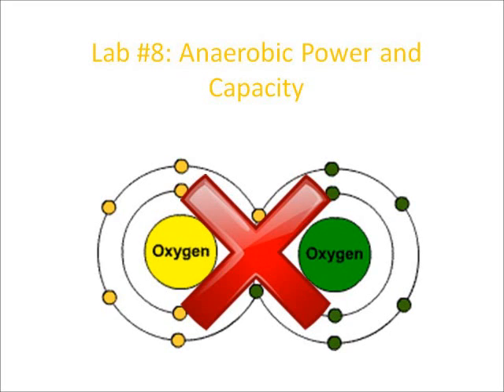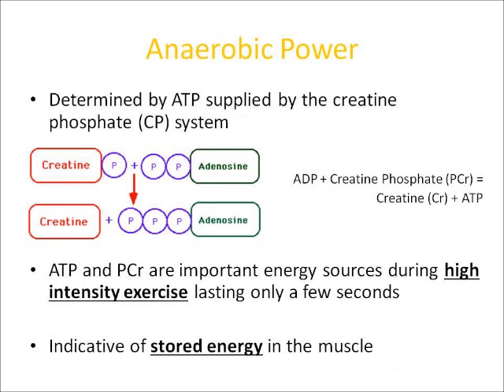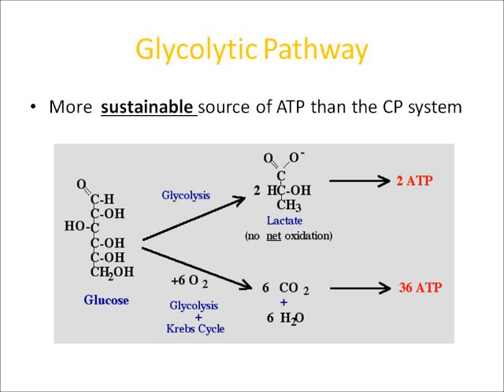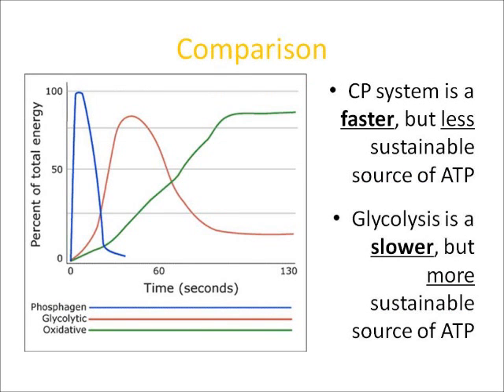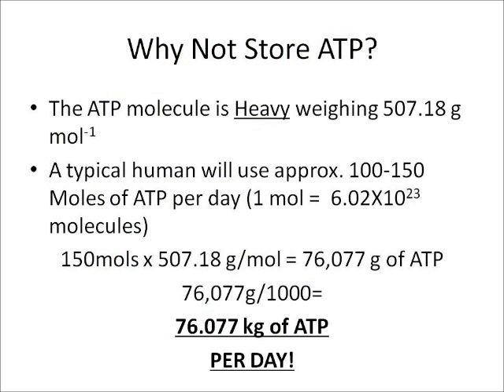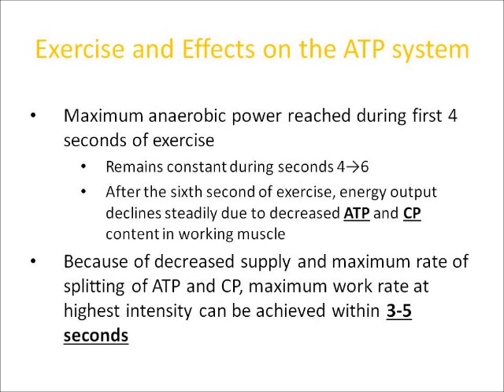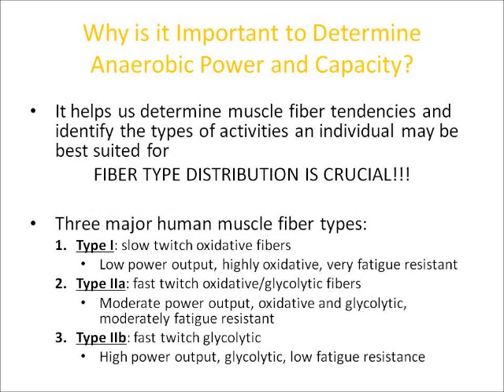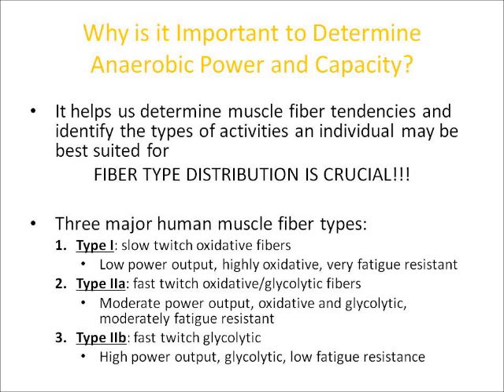KIN 220 Lab 8 Lecture